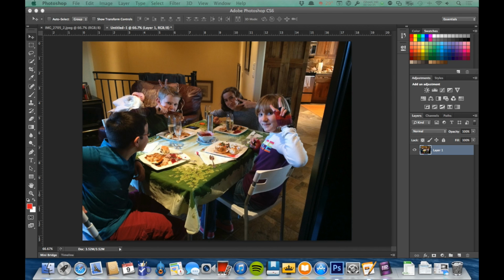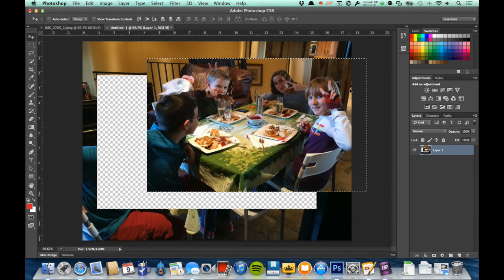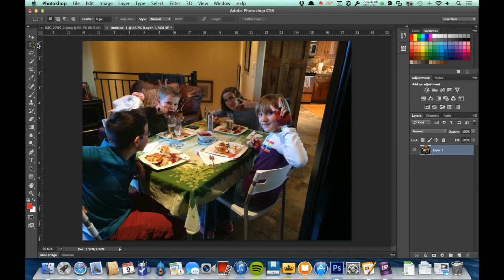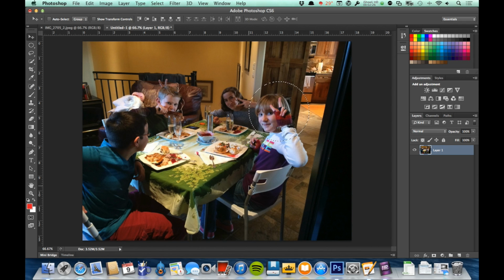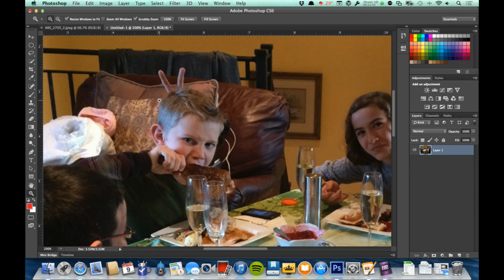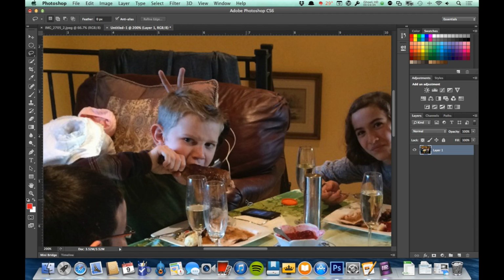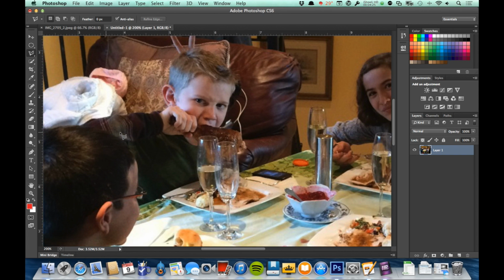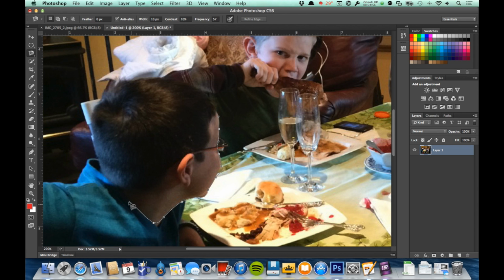DES104 Video 5: Working with Selection Tools 1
Working with Selection Tools 1